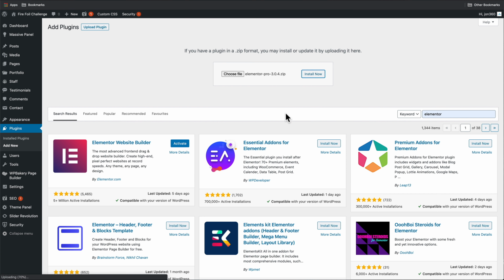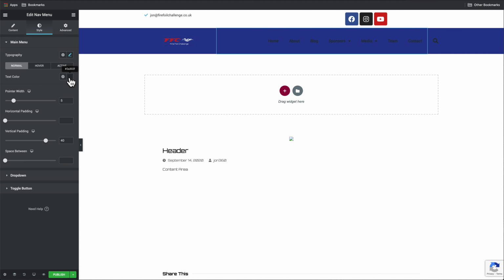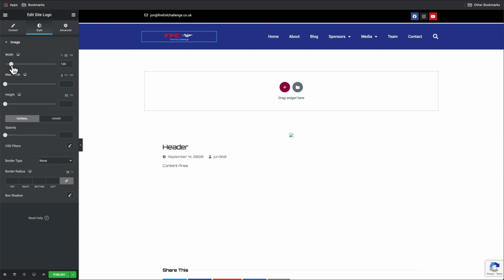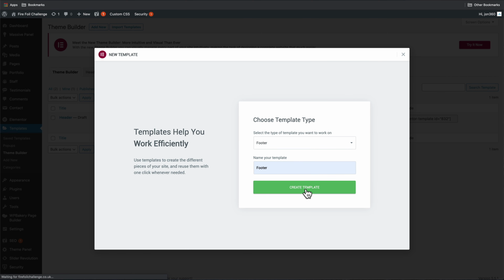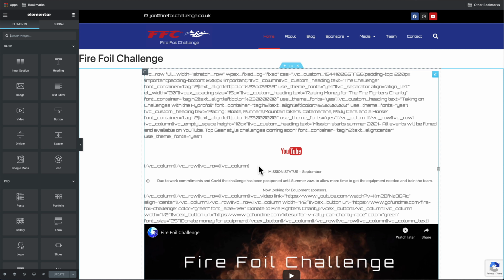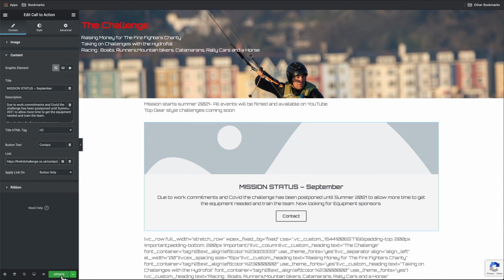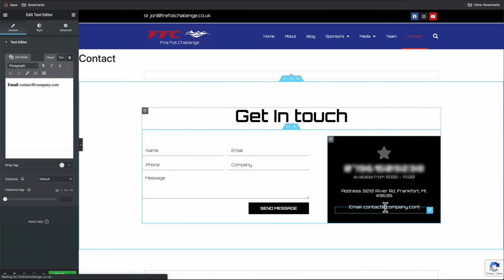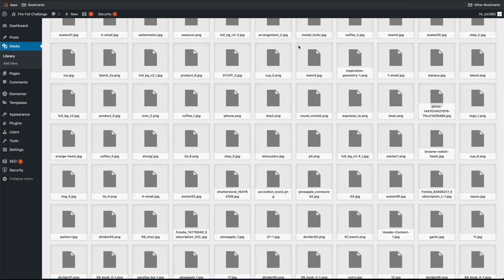How to change a WP Bakery website to Elementor Pro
How to convert a WP Bakery website to Elementor Pro.
Creating a header and footer with Elementor and Hello theme.
Recreating the WP Bakery pages using Elementor.
Full site rebuild. I show you how to convert the homepage and the contact page.
Create a new blog template. Remove WP Bakery and other plugins.
Delete Visual Composer Media files.

The original site was built with WP Bakery and Total Theme, its upgrade time.

Time codes
00:08 Intro
00:56 First look at the site
01:07 Install Elementor and Elementor Pro. SVG and Hello Theme
02:15 Build Header with Elementor
12:35 Build Footer
14:29 Activate Hello Theme
15:33 Publish header and footer
16:22 CONVERT WP Bakery PAGEs TO ELEMENTOR
23:07 Convert contact page from WP Bakery to Elementor
25:22 Create a Blog page template
26:45 Disable and remove WP Bakery and other plugins
27:46 Remove old themes
28:00 Remove leftover WP Bakery files
28:29 Conclusion